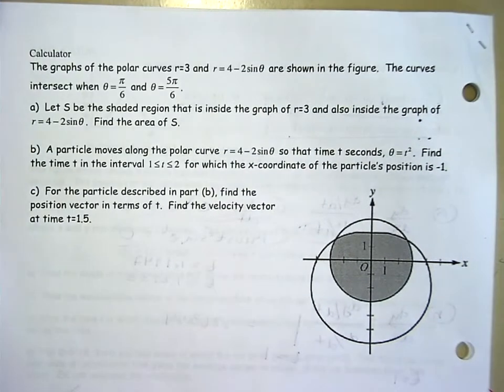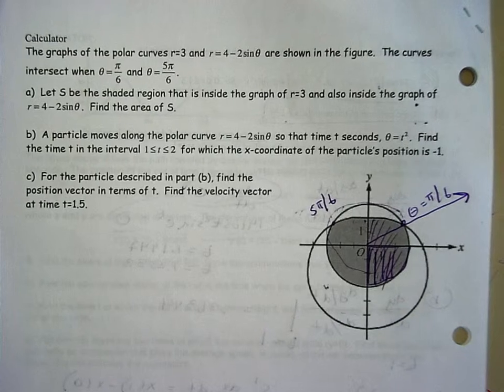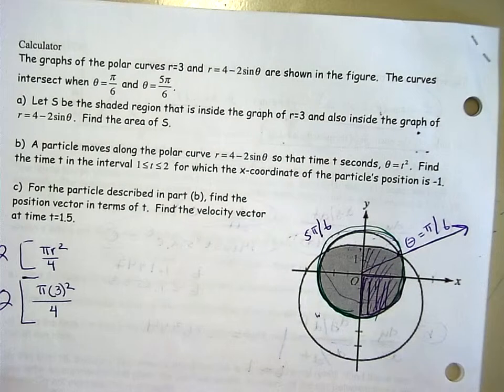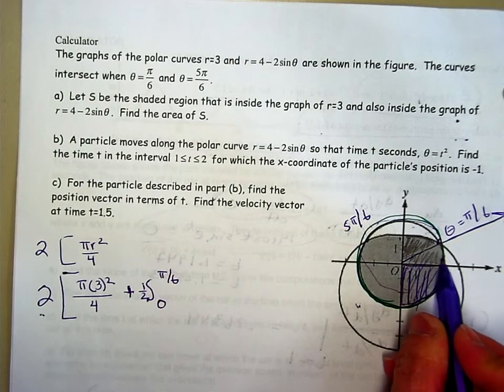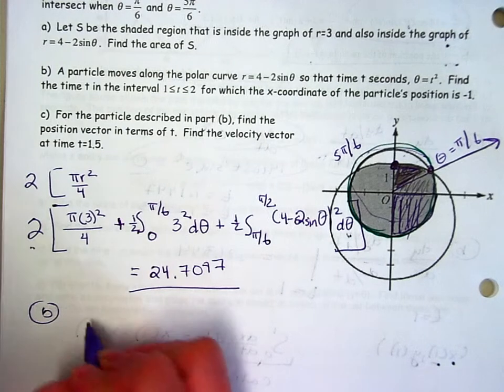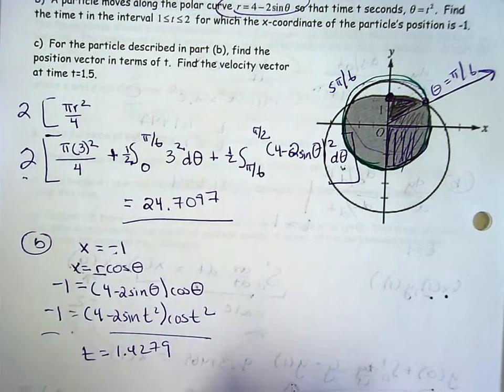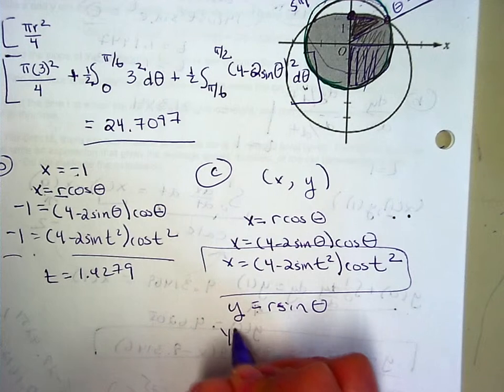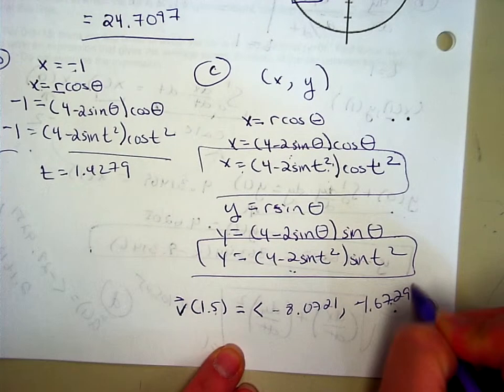Par:Pol pg 8